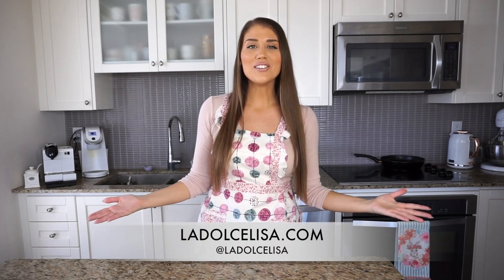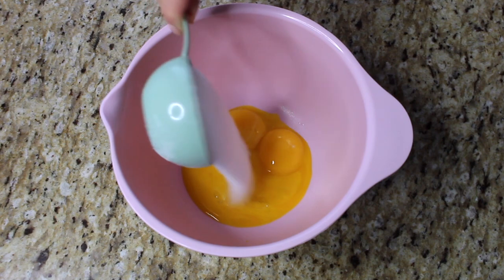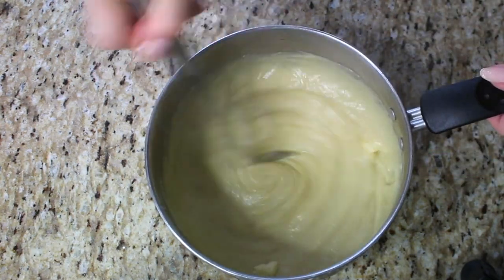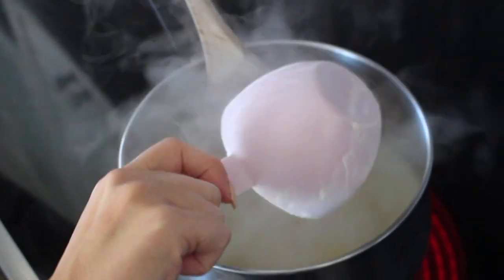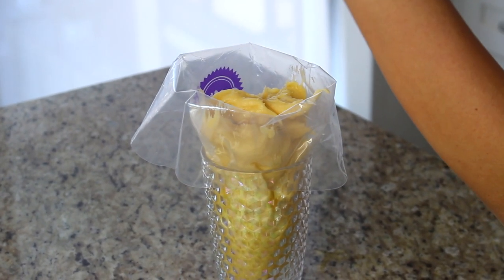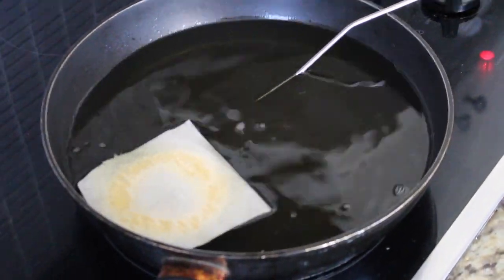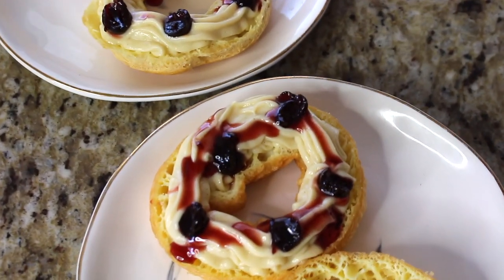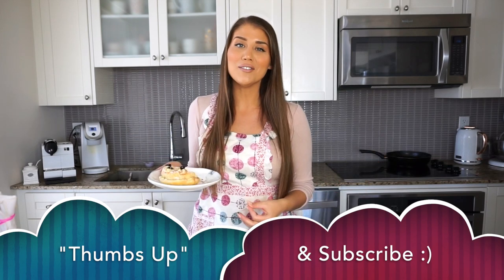ZEPPOLE | Baked & Fried with Pastry Cream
I am very excited to show you how to make Zeppole di San Giuseppe (or just Zeppole for short)! These are Italian pastries typically eaten on March 19th for the Festa di San Giuseppe (Saint Joseph's Day). In Canada where I live, a lot of Italian bakeries will sell these during the Month of March for the Festa, as well as April, as an Easter treat as well. So I may have missed San Giuseppe, but I am here delivering the goods for Easter! This is a very traditional recipe, as they are filled with a pastry cream (I show you the recipe as well), studded with Amarena Cherries (sour black cherries in a sugary syrup... they are amazing), and dusted with powdered sugar. The actual Zeppole pastry dough is essentially Choux pastry dough (what you would use to make cream puffs, eclairs, etc..), and the recipe is very typical in that it does not vary much, however, the "cooking" does. There is a lot of debate on how you should cook these, either baked or fried. In order to let you be the judge on what is better, I give you the directions for BOTH baked and fried (al forno or fritte)! I love these, and I hope you give this recipe a try, as I know you will love these too!

I make the Vanilla Pastry Cream first in this recipe because it needs to be refrigerated for about 3 hours, if you would like to skip ahead to the zeppole dough portion, I have provided time stamps in the comments below. If you would like the written recipe and directions, check out my blog post here: